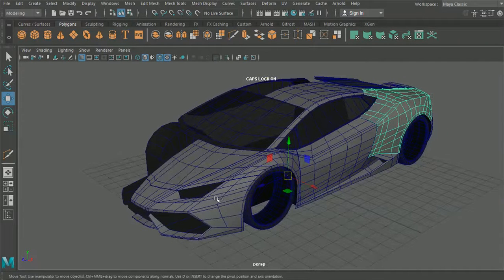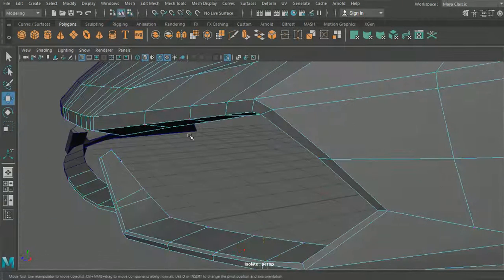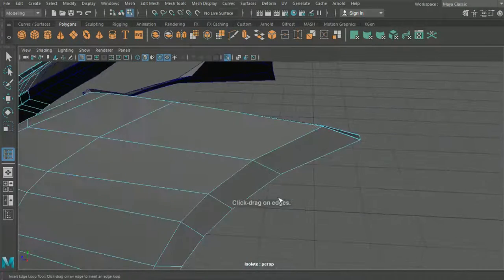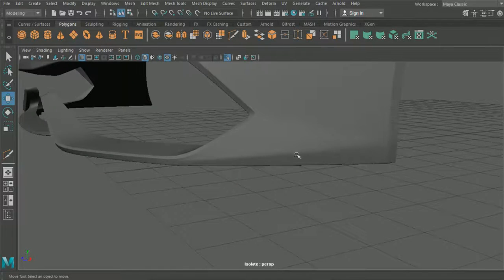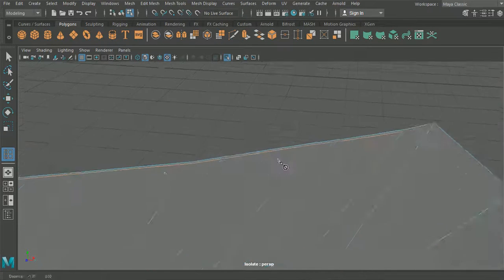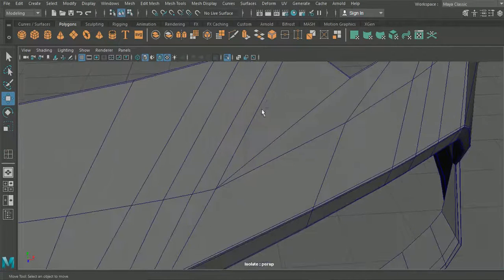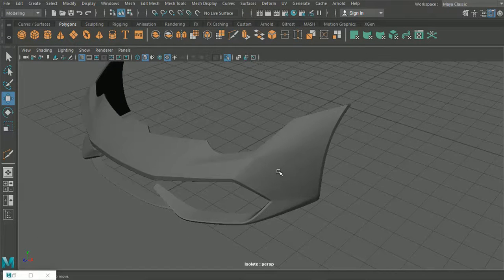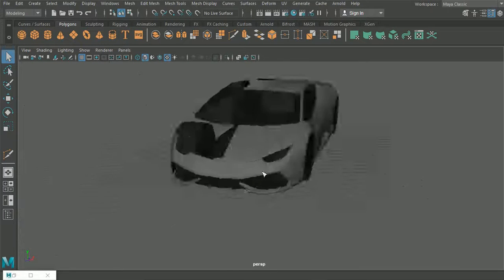3D Car Modeling Tutorial pt.13 | Autodesk Maya | Modeling a Lamborghini Huracan